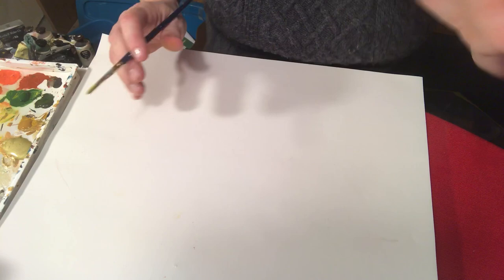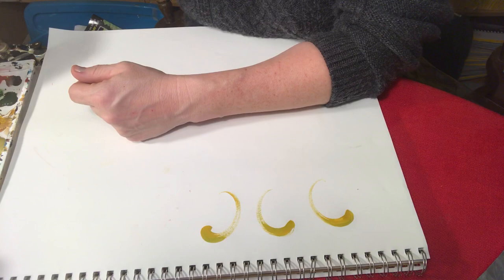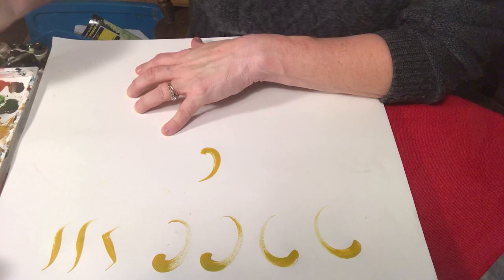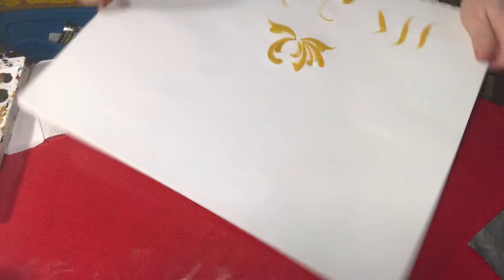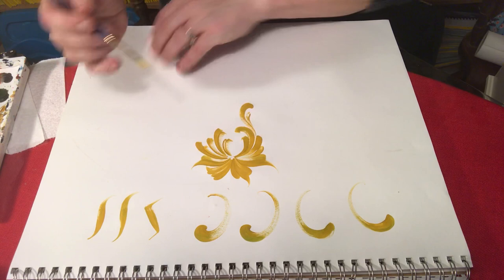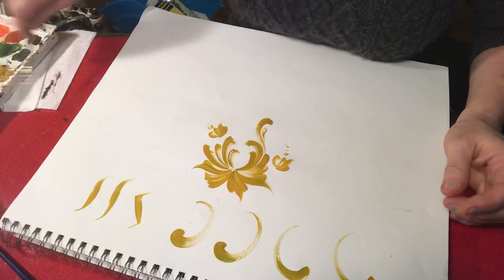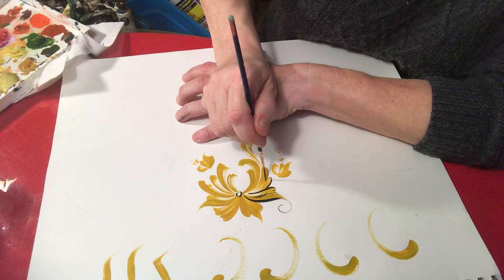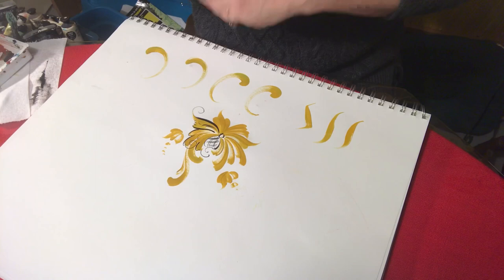Rosemaling flower with detail demonstration - Lise Lorentzen - unintentional ASMR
Visit with Lise as she demonstrates more of the wonderful art called Rosemaling. Today she paints a flower using the S and C strokes shown in prior videos but then demonstrates embellishments! Enjoy!